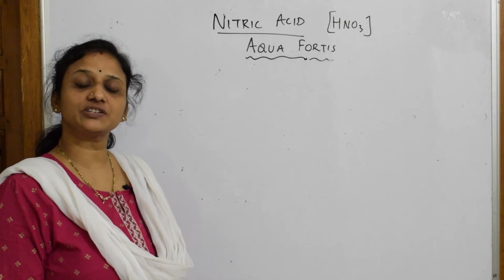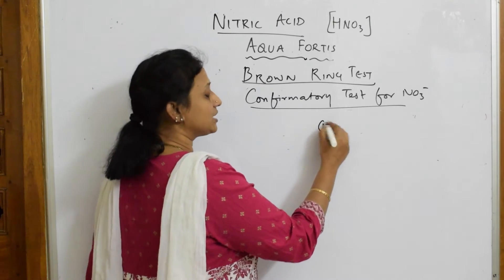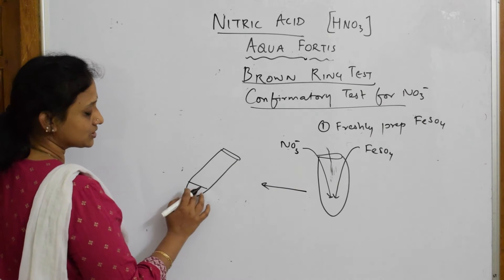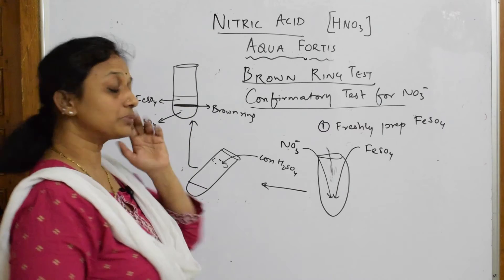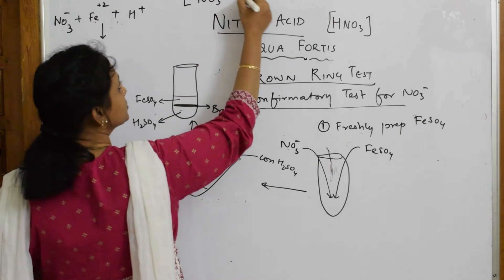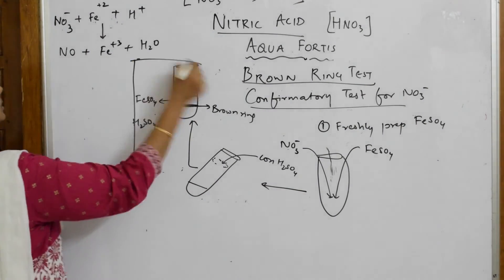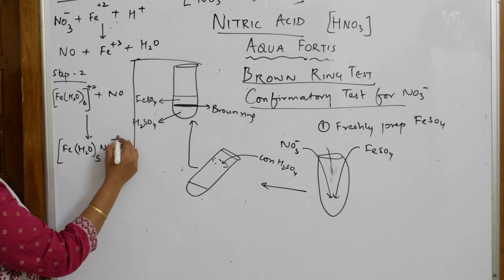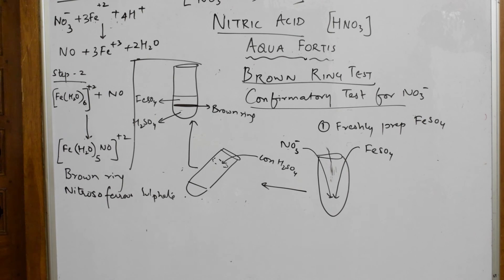concept of Brown Ring Test | Part 34 |chemistry|Unit 7I class 12 p block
Brown Ring Test

 BIOMOLECULES

 CHEMICAL BONDING